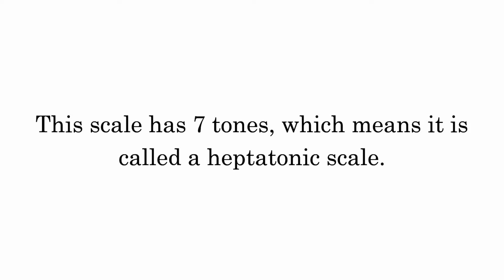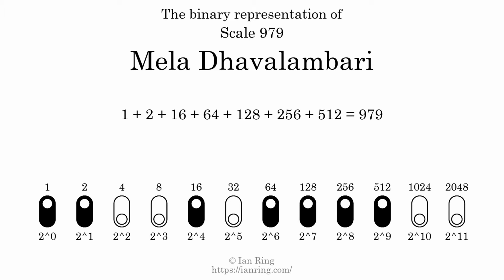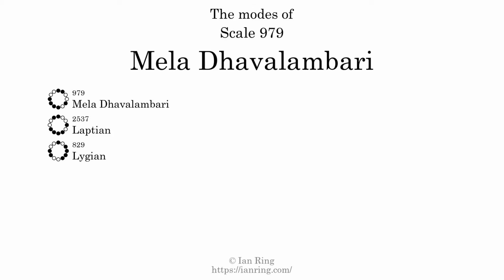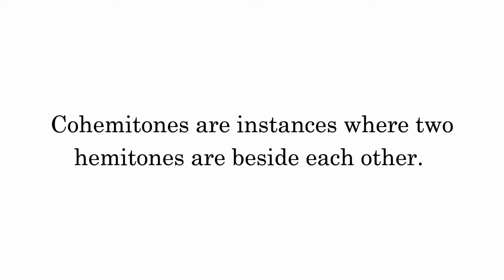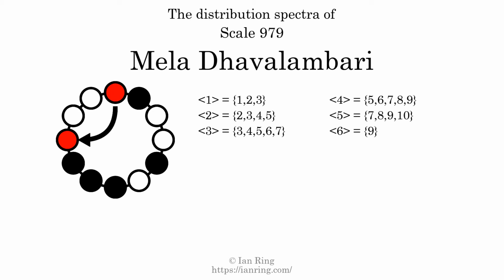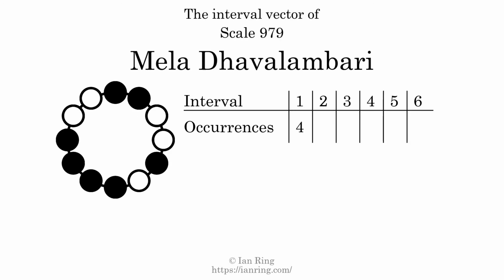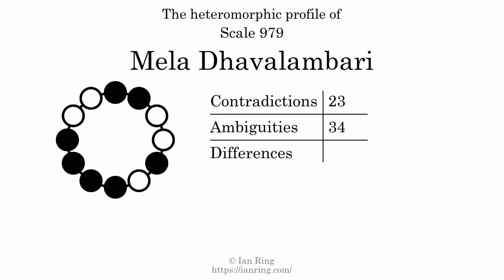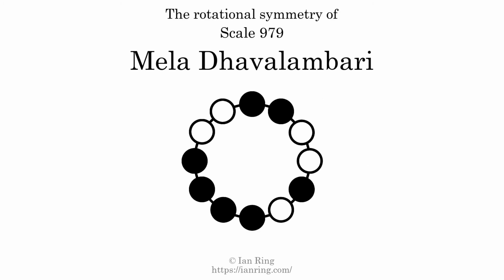Scale 979: Mela Dhavalambari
More than you will ever need to know about Scale 979, a heptatonic scale also known as "Mela Dhavalambari". Part of an enormous series of scale analysis videos by The Exciting Universe Of Music Theory.